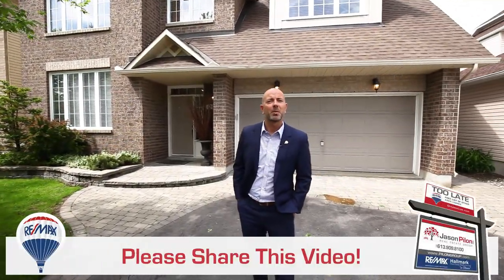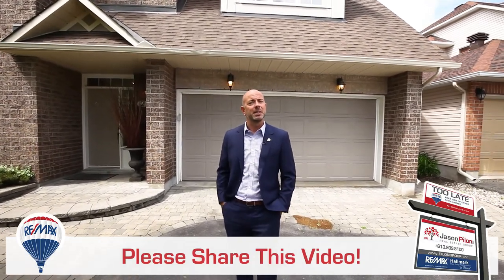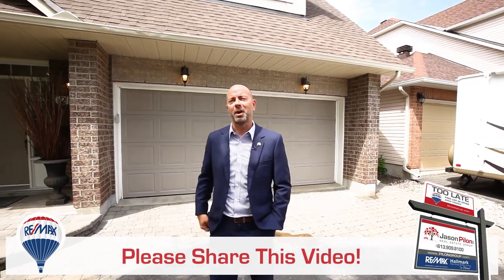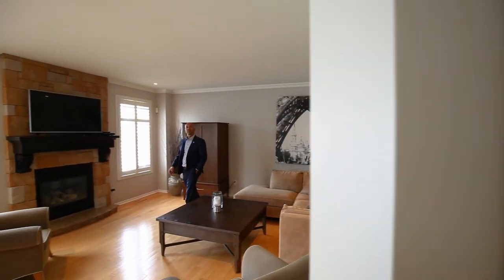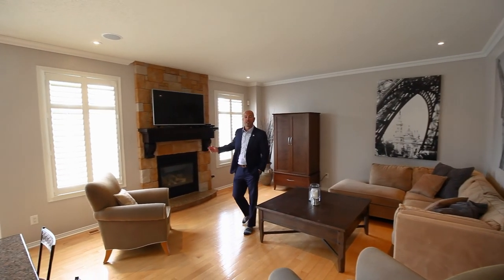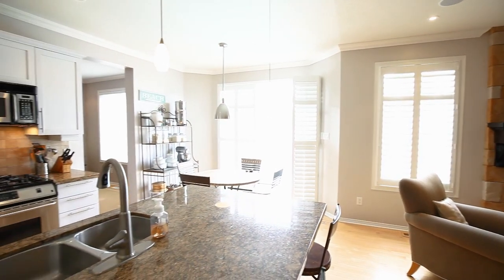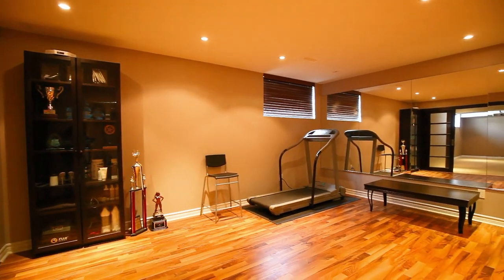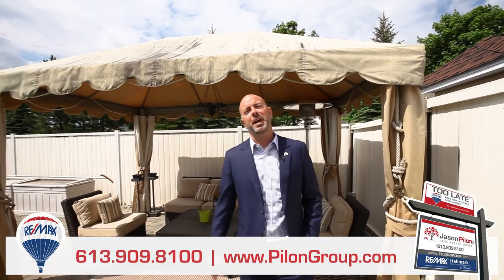Orleans ~ Avalon House For Sale ~ 2142 Melanson ~ Pilon Real Estate Group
Welcome to 2142 Melanson Crescent located on a quiet street in the family friendly community of Avalon in Orleans.

Enter into the spacious foyer of this popular Minto “Sierra” model which leads to the open concept main floor layout with hardwood floors, crown moulding, and 9’ ceilings. Both the living and dining rooms offer you plenty of entertainment space to host all of your guests. Move into the next room and you will find a spacious main floor family room complete with a cozy gas fireplace, custom stone accent wall, and plenty of natural light from the oversized windows. The large kitchen is sure to impress with granite counters, stunning cabinetry, oversized island, lots of cupboard and counter space, high end stainless steel appliances (gas stove) and a roomy eat-in area.

The patio doors are located just off the kitchen where you will find the fenced backyard with the added bonus of no rear neighbours. The in-ground swimming pool, custom shed, patio area and interlock yard offer the perfect space for entertaining, BBQ'ing (natural gas line installed) and outdoor relaxing.

Hardwood stairs lead to the 2nd level where you will find the master retreat; complete with vaulted ceilings, large windows, walk in closet, and the 4pc spa-like ensuite bath. Three other large bedrooms, conveniently located laundry and a full bathroom complete the second level.

The professionally finished basement offers plenty of additional space and features a large rec room that is ideal for taking in the latest blockbuster with the custom entertainment system complete with built-in surround sound, projector and screen. There is also a perfectly laid out workout room which could also be a 5th bedroom or playroom for the kids.

Ideally located near parks, schools, shopping and transit, don't miss the opportunity to make this fantastic, turn-key house your next home. Recent renovations include: professionally painted, new carpet, roof is 2017.